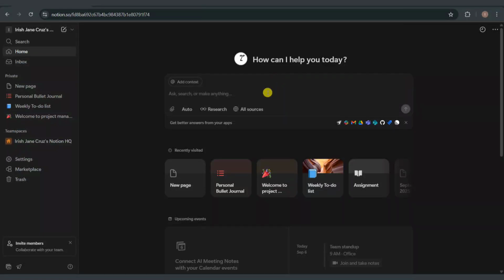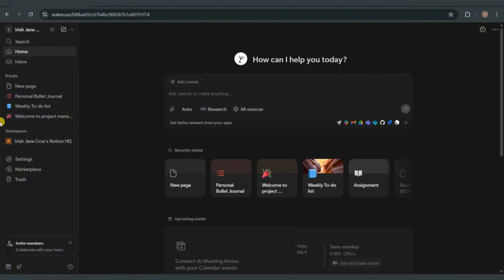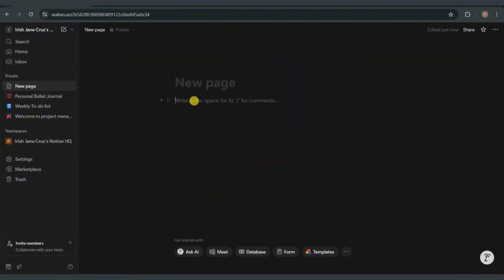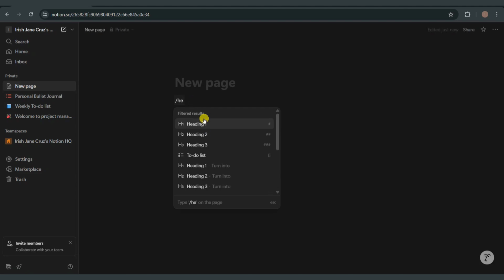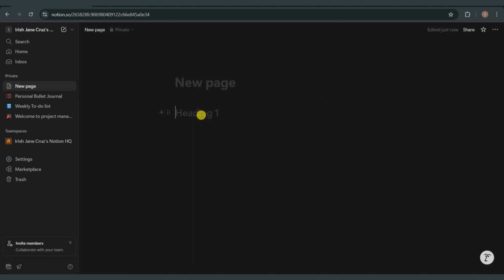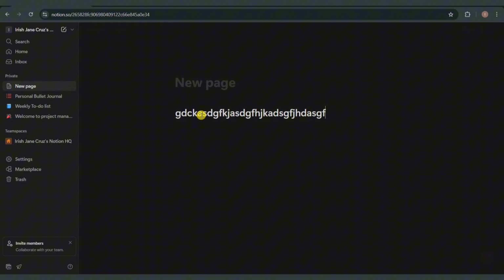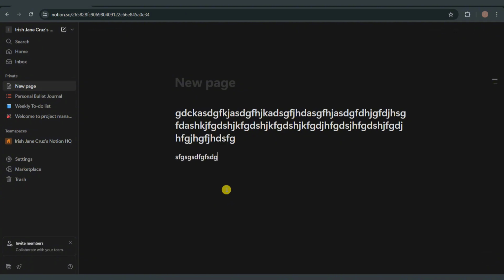How to Center Align Text in Notion 2025 (EASY & FAST)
Want your pages to look more polished? In this quick tutorial, I’ll show you exactly how to center align text in Notion.

You’ll learn whether Notion supports text alignment natively, the available formatting options, and simple workarounds to center text using callouts, embeds, and columns. I’ll also share creative tips to make your headings, quotes, and designs stand out.